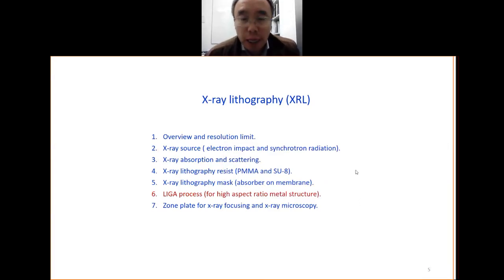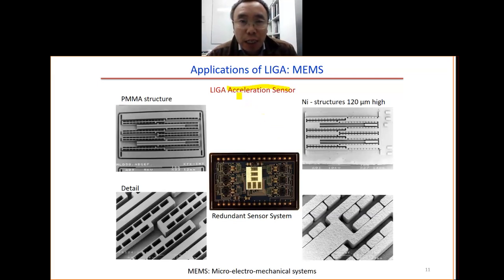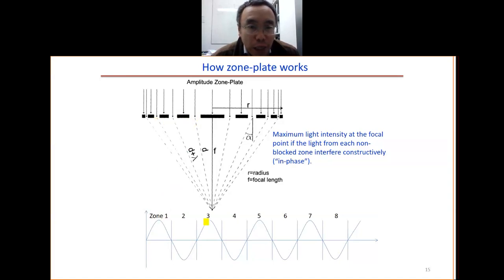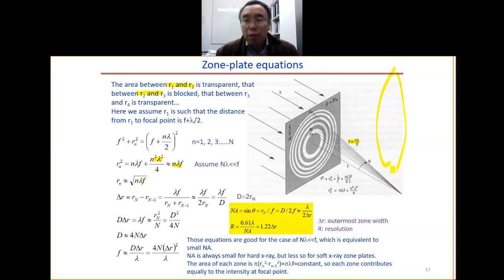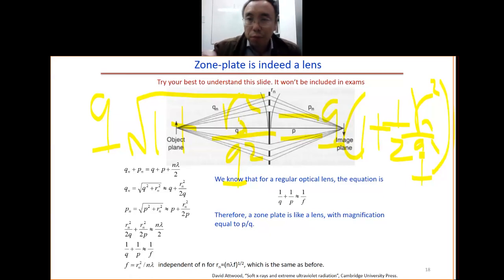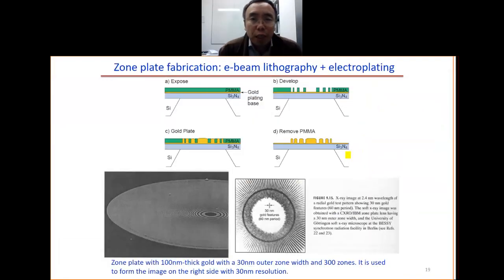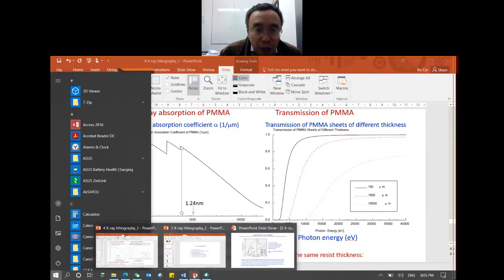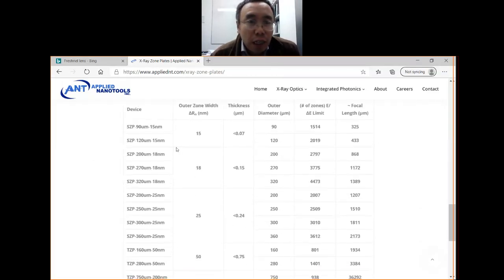5 X ray lithography 2 slide 5 23